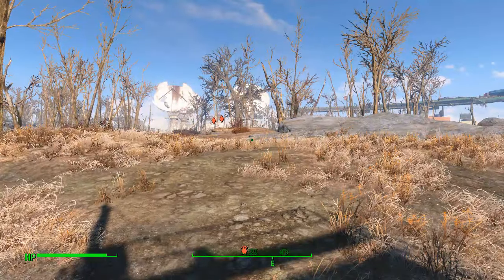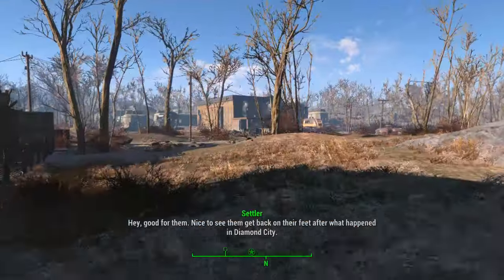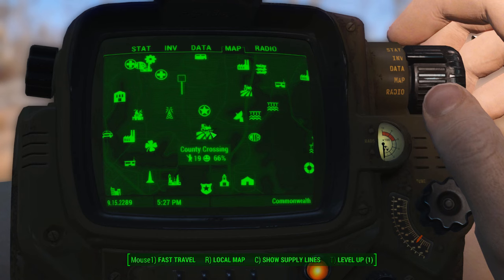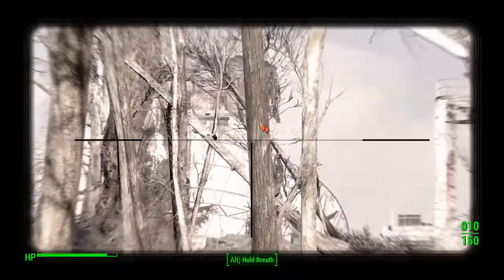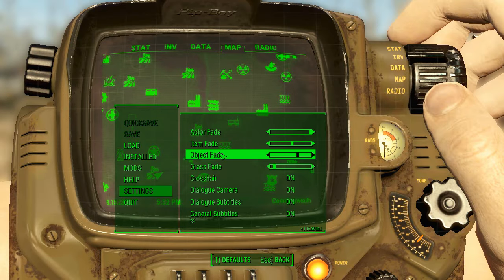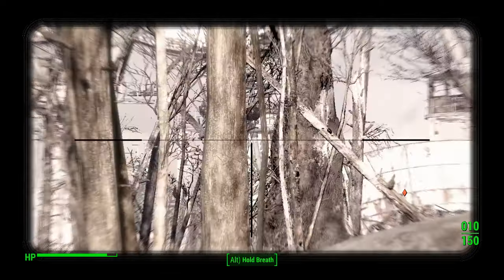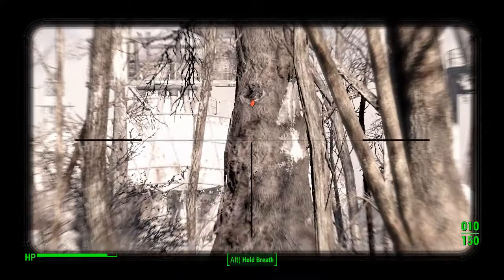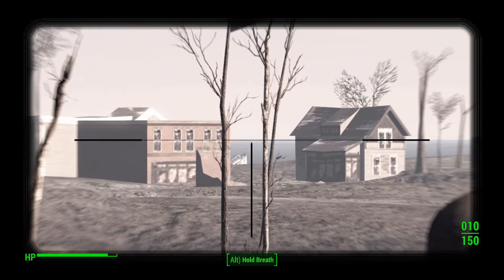Fallout 4 Landscape Shrinkage Theory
And today... I speculate on my Landscape shrinkage theory.
My in world time is now 24 days.
As you play Fallout 4, and gain more settlers  and in doing so, increase settlement size, The build boundary expands, and landmarks appear closer.
My theory is: that the land in fallout 4 shrinks.
I can now target the super mutants at the Satellite array from County Crossing!